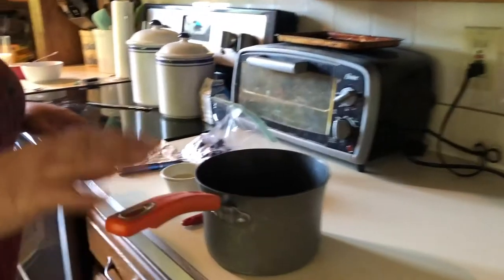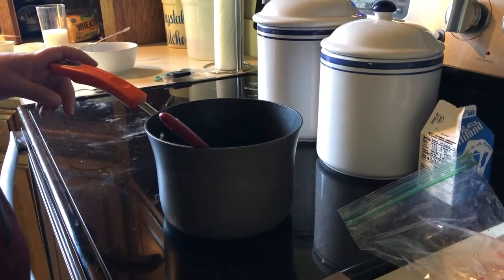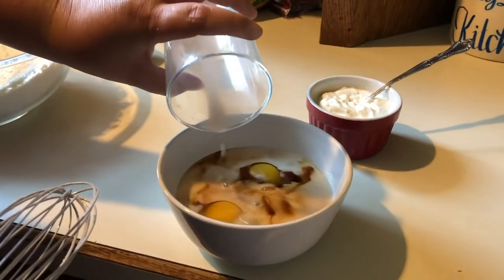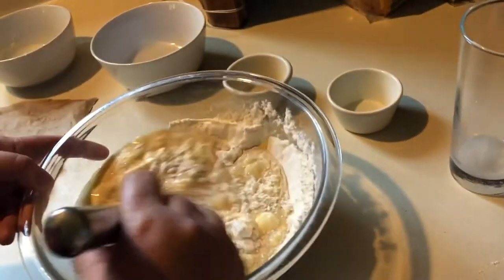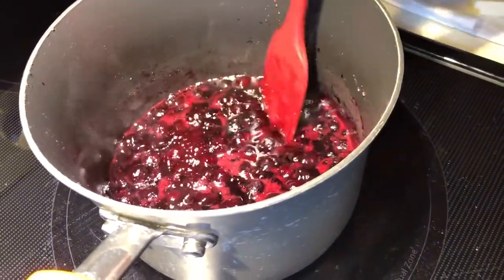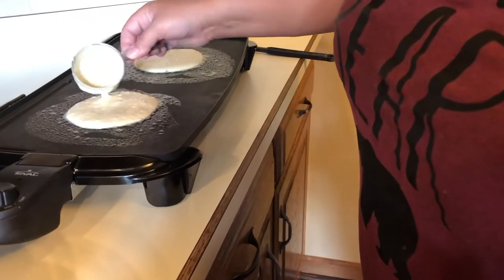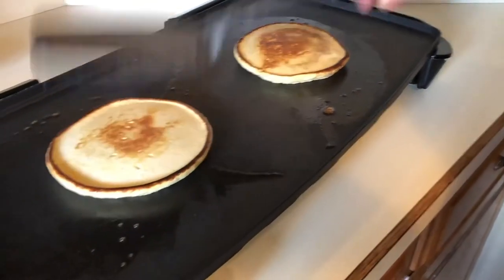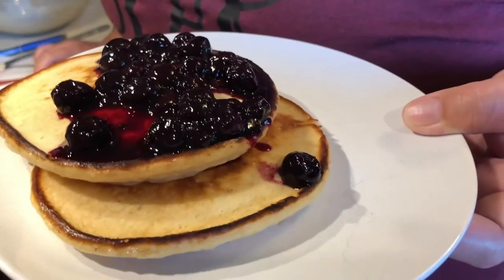Learn how to make Lemon Berry Pancakes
Breakfast foods can be eaten at any time of the day. Let's learn how to make some really fancy lemon blueberry pancakes. They are delicious and so easy to make. You will definitely impress whoever tastes them.